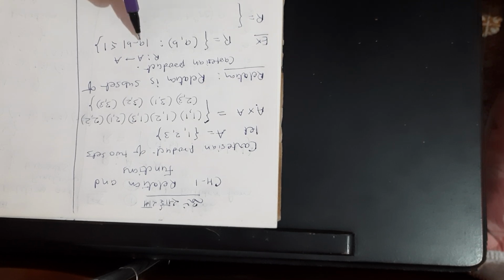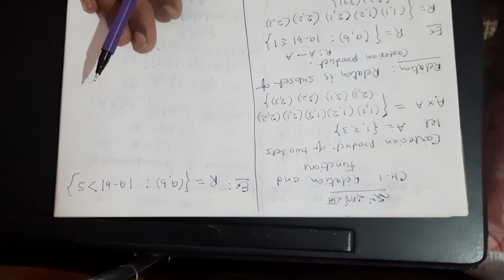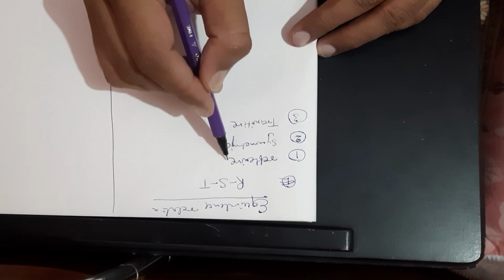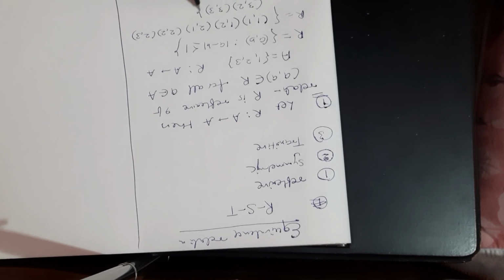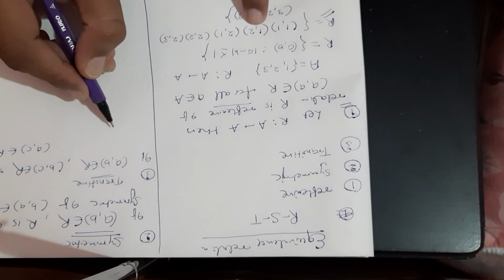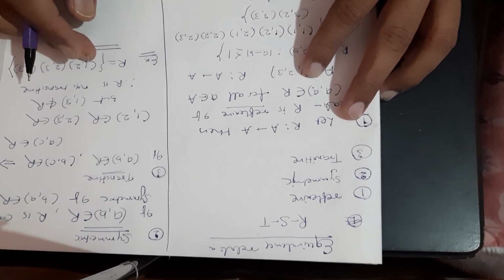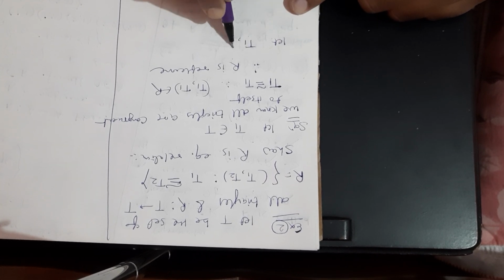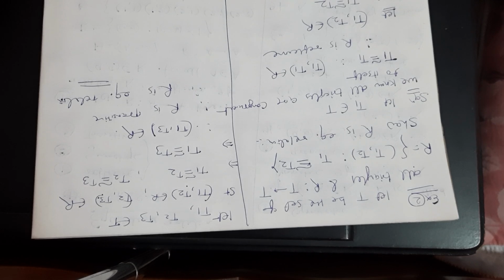Relation and function 12th